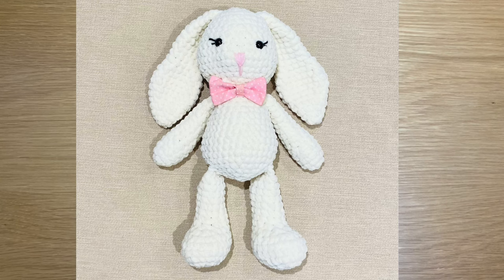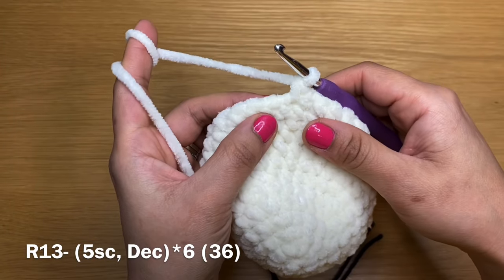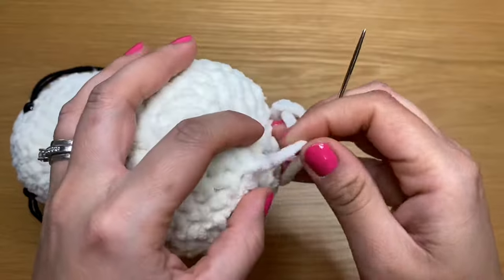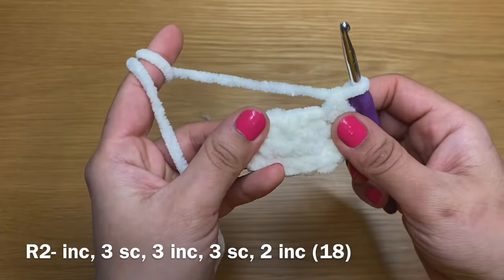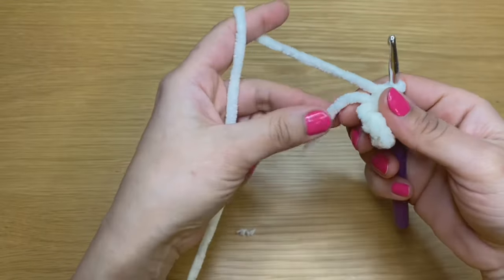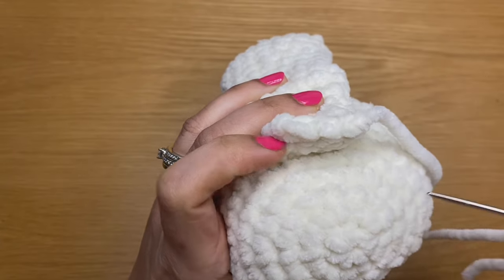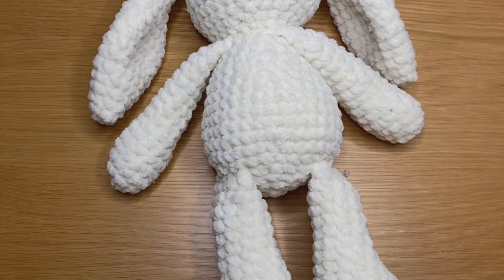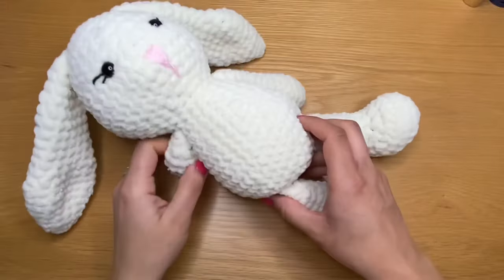How to Crochet a Bunny Rabbit/ Amigurumi plush Bunny/ Amigurumi Bunny rabbit/ Bunny Crochet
This tutorial contains free written pattern within the video. So follow along this tutorial to make this cute teddy bear. Alternatively follow the link below to access pdf written pattern-

 This tutorial contains Us crochet terminology. I used standard cotton double knit yarn and a 3.5 mm crochet hook. Follow the link below to find out more details about the yarn used.

Happy Crocheting